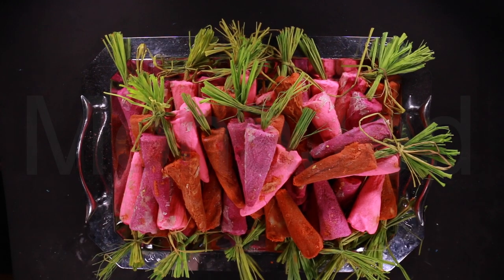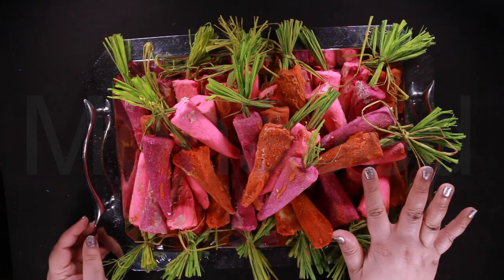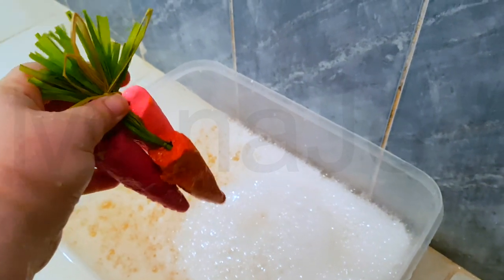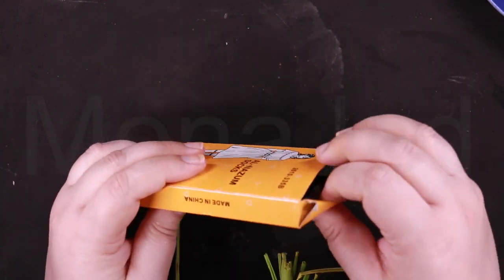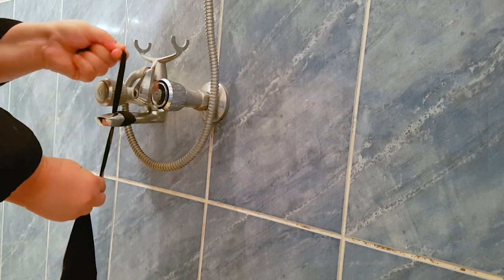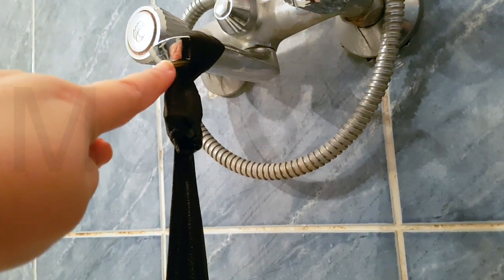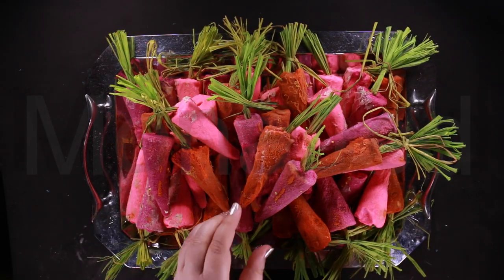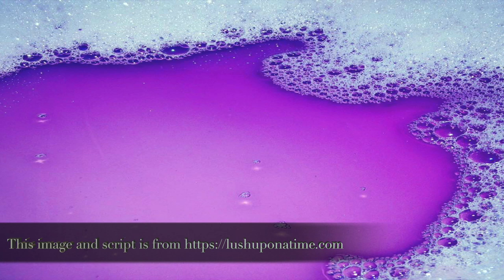Bunch of Carrots | Reusable Bubble Bars | Lush Review and Demo!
Bunch of Carrots Bubble Bars from LUSH.
Burrow under a blanket of bubbles
Swish for Victory
Reusable bubble bars
Make bathing one of your five-a-day.